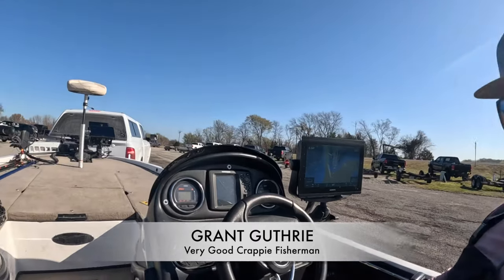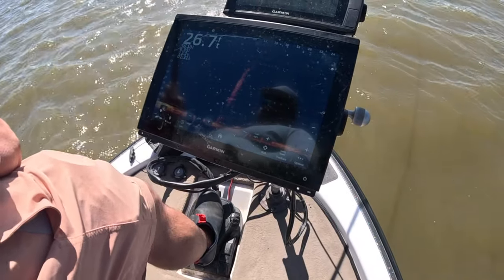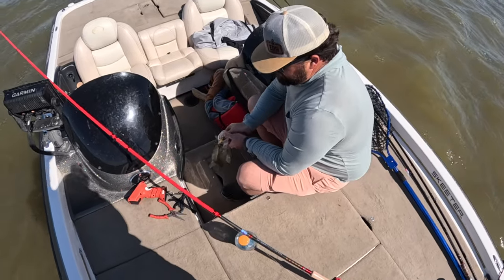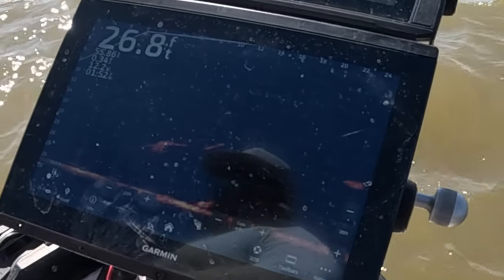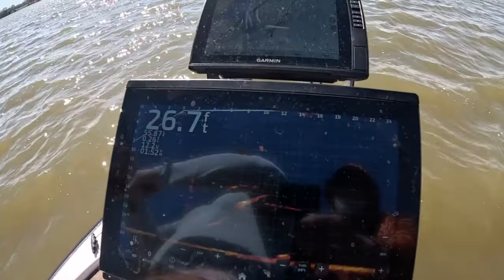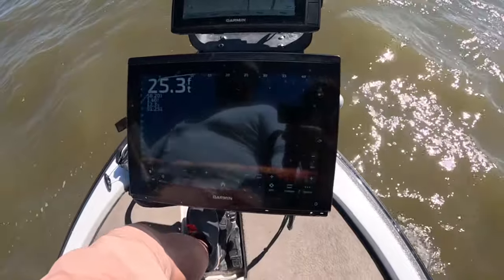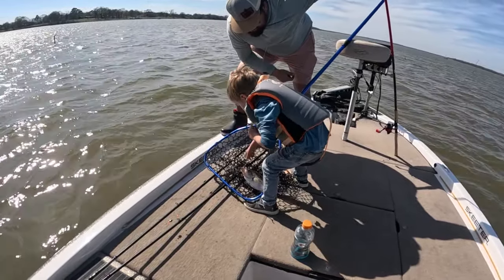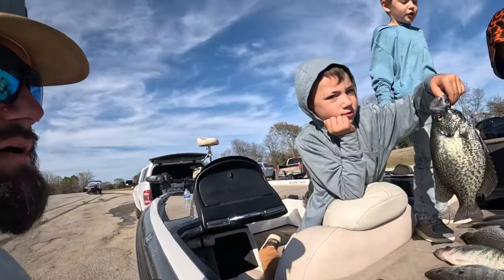Tips To Catch More Crappie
It was a windy day on Lake Fork but we'll talk with you about what techniques will help you catch more crappie.

0:00 Intro
0:45 Approaching Fish
4:03 Boat Control
5:53 Lure Placement
7:00 Identifying Fish
7:37 Long Landing Net
9:15 Today's Catch
9:41 Final Tips